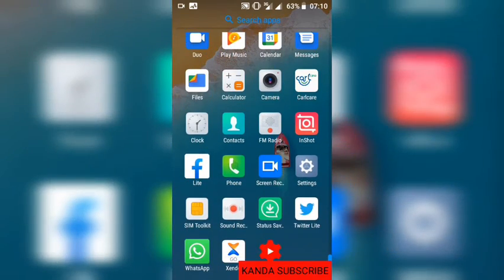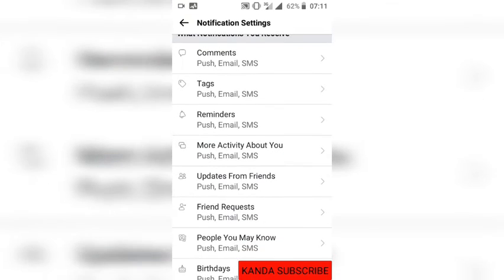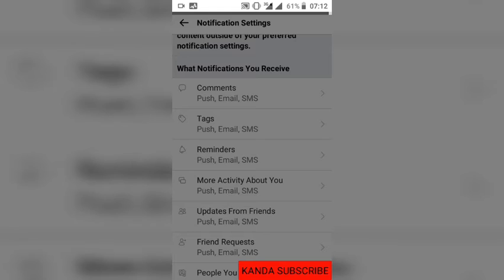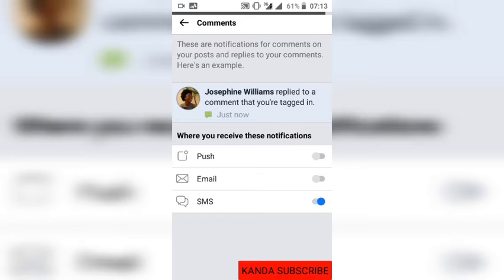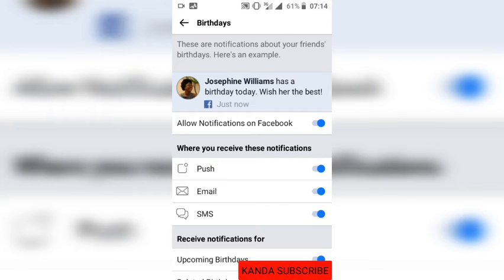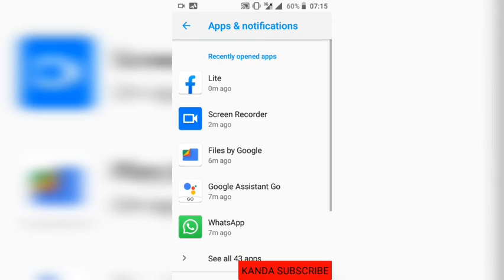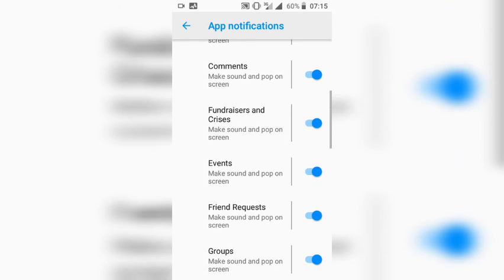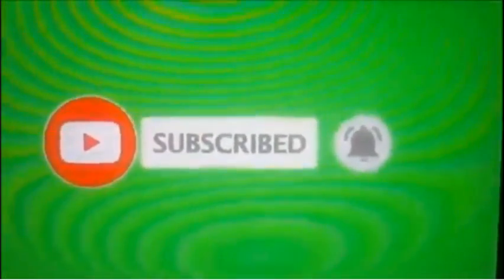Facebook: How to turn off all facebook and messenger's notifications||easy steps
Facebook language, Notifications,whatsapp, instagram notifications, Twitter and other androids applicatipn' notifications.